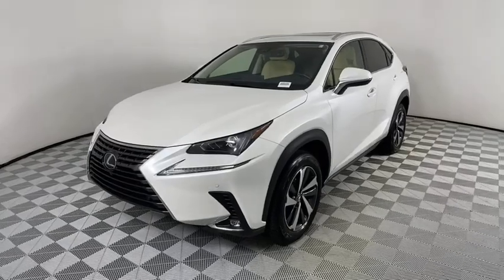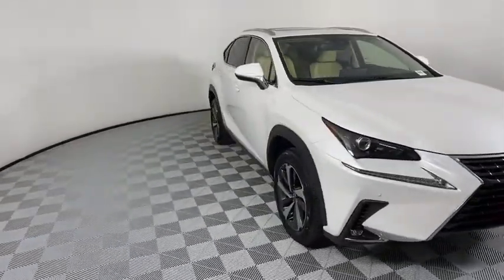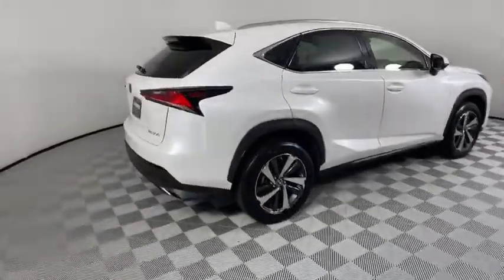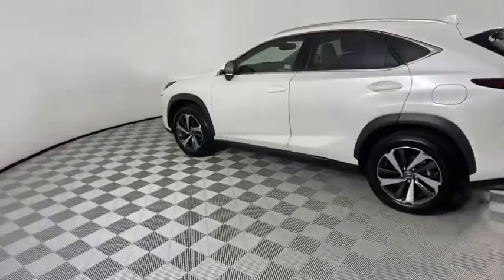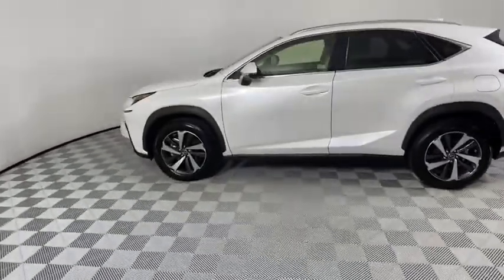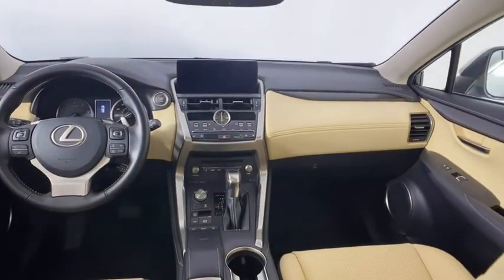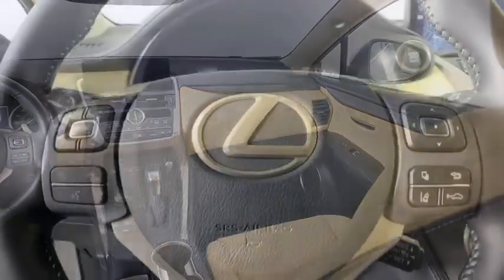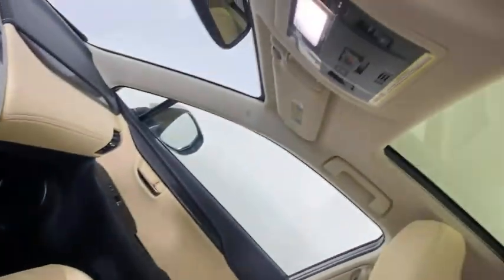2020 Lexus NX Atlanta, Brookhaven, Dunwoody, Decatur, Sandy Springs, GA 220729L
White Used 2020 Lexus NX available in Atlanta, Georgia at Lexus of Atlanta. Servicing the Brookhaven, Dunwoody, Decatur, Sandy Springs, GA area.
2020 Lexus NX NX 300 - Stock#: 220729L - VIN#: JTJGARBZ9L5011577

Pictures Coming Soon! This 2020 Certified Pre Owned Lexus NX 300 is in Premium Package, Navigation, Backup Camera, Heated and Ventilated Front Seats, Blind Spot Monitor with Rear Cross Traffic Alert, Parking Assist (Parking Sensors) with Auto Braking, Power Rear Door with Kick Sensor, 18 Wheels, LED Daytime Running Lights, BlueTooth, and much more. This Lexus NX 300 has passed a thorough 161 point certification process in our AWARD WINNING service department. The CarFax reports no history of accidents and CarFax indicates this is a One Owner vehicle. Lexus Certified Pre Owned comes with a 161 multi point inspection, 6 year warranty from date of first use and unlimited miles, 24 Hours Roadside Assistance, Inspection/Reconditioning, and Qualifies for New Car Financing.